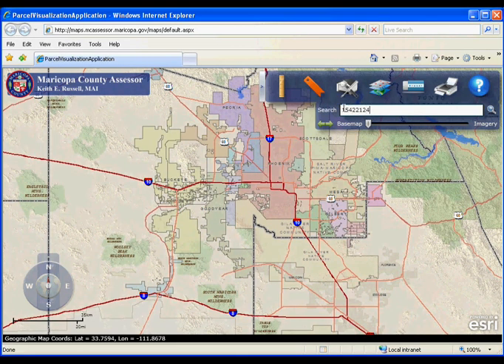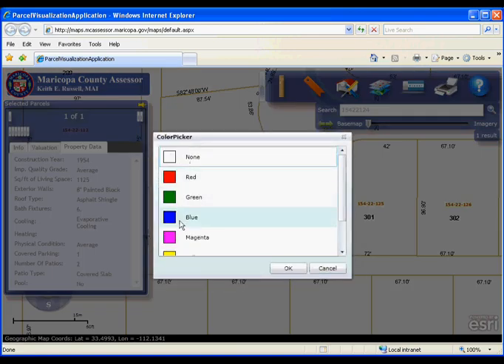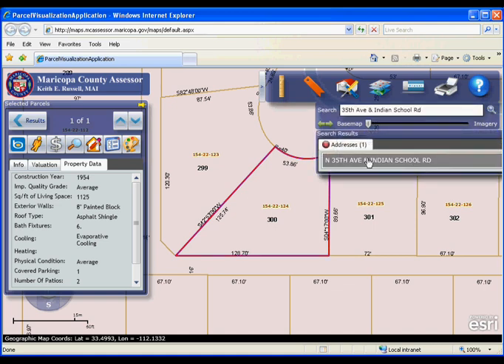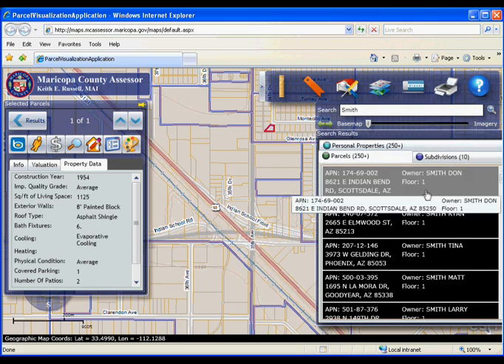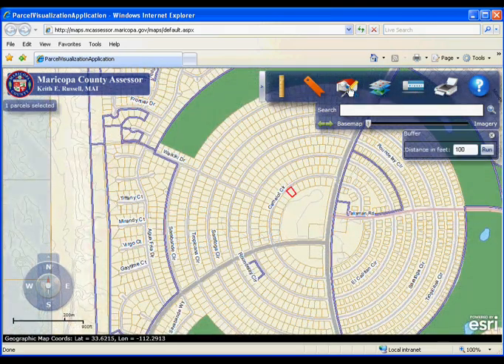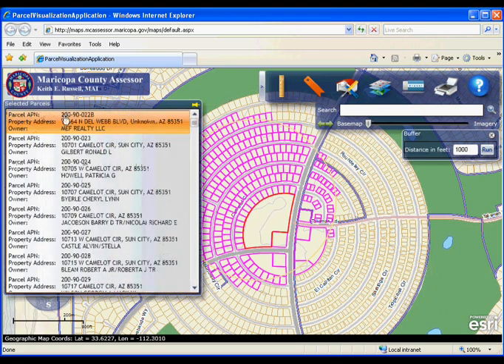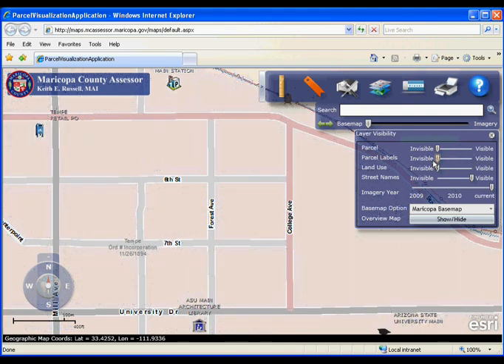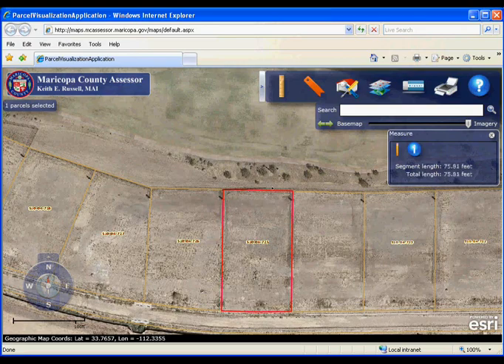Maricopa County Assessor's Office - Parcel Viewer Help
Help video for the Maricopa County Assessor's Office Parcel Viewer application powered by ESRI.